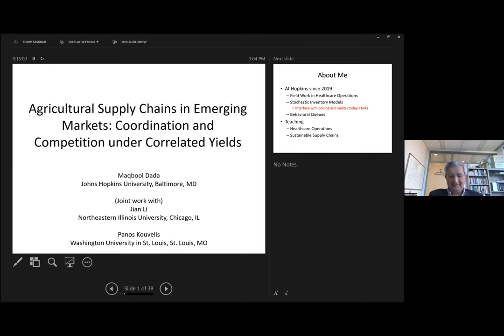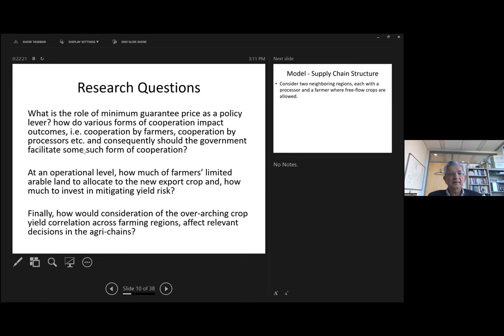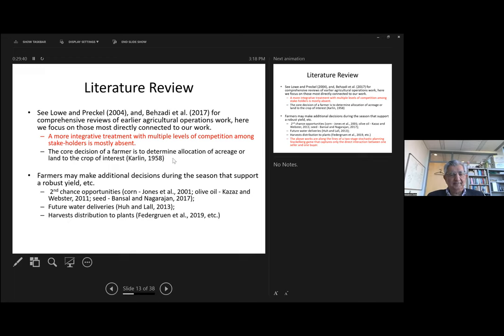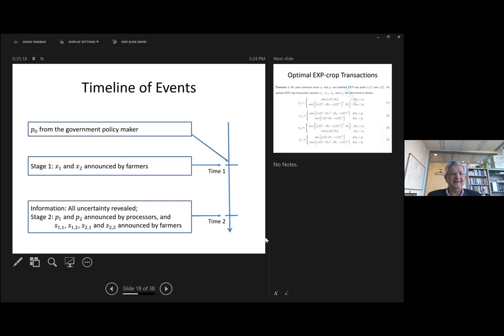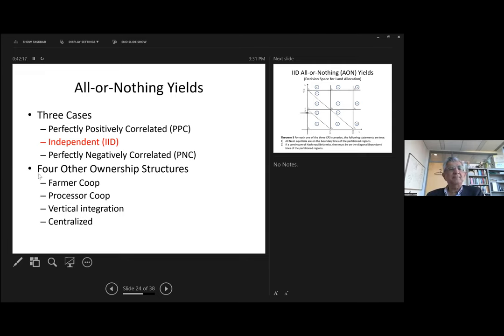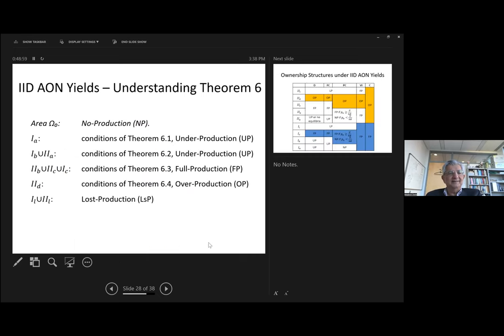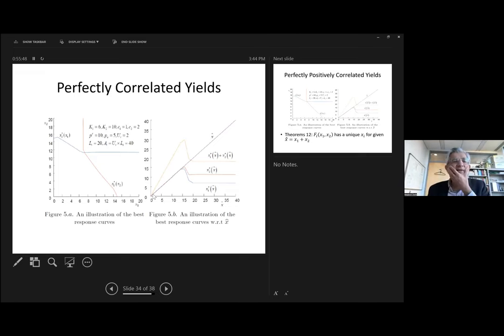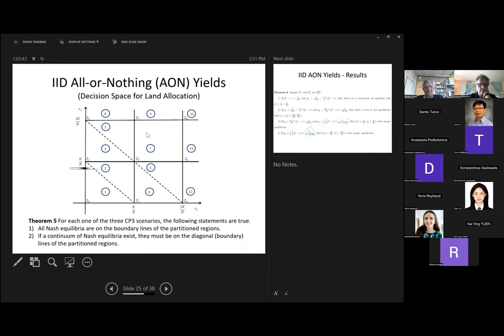ECOMFIN Webinar Series with Maqbool DADA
► Who are we? Founded in 1907 in Paris, ESSEC Business School is an institution of higher education guided by the pursuit of academic excellence in teaching and research. Its distinctiveness stems from the pioneering spirit of the members of its community and its core values – humanism, responsibility, innovation and openness - that shape its scientific ambitions and pedagogical approach. The mission of ESSEC Business School, a world school with French roots, is to infuse leadership with meaning in order to prepare leaders ready to address contemporary economic, environmental and social challenges. In order to do so, it produces innovative and relevant knowledge to equip the next generation of leaders with the skills, know-how and savoir-être that will make them truly responsible, inclusive and respectful of the environment.
► Our channel offers testimonies, academic videos from ESSEC Business School such as courses, conferences, seminars, programs informations and all you need to know about us.